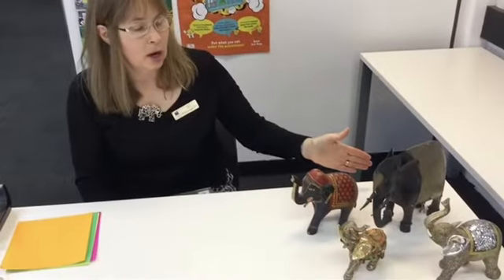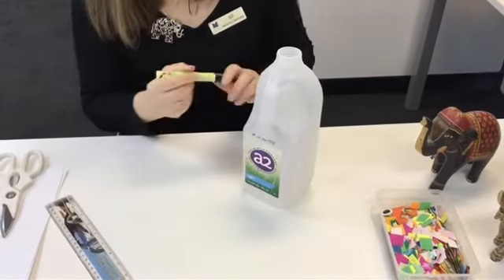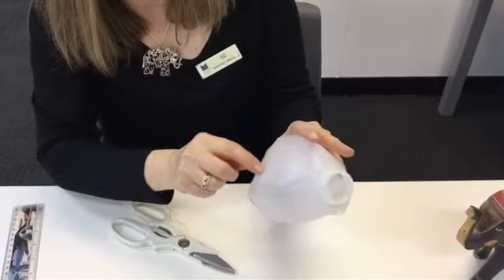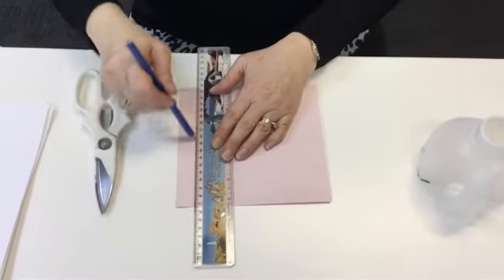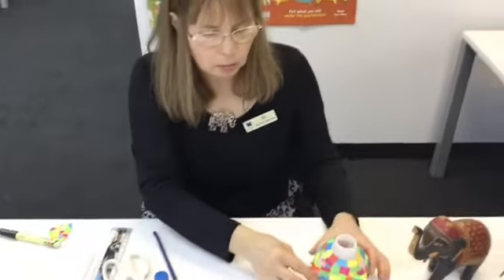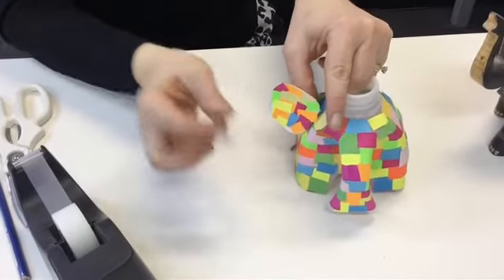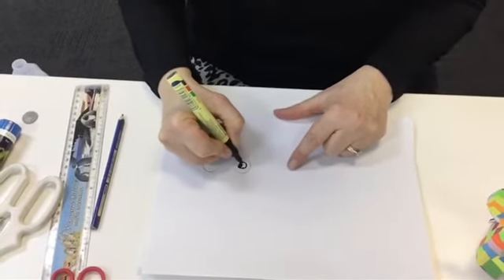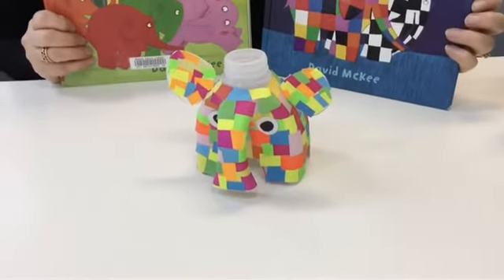Monash Public Library Service: School Holiday Program Elmer Craft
Elmer is a well loved children's book character who is bright and colourful and learns how to be comfortable being different from his friends. Suzi will demonstrate how you can make a little Elmer of your own!

For ages 5+ (adult help may be required).